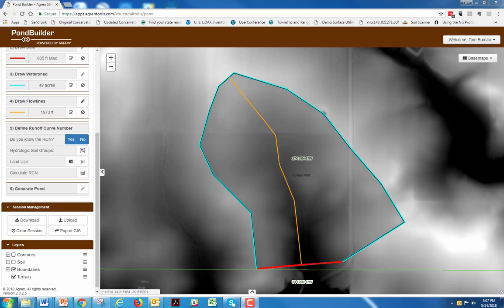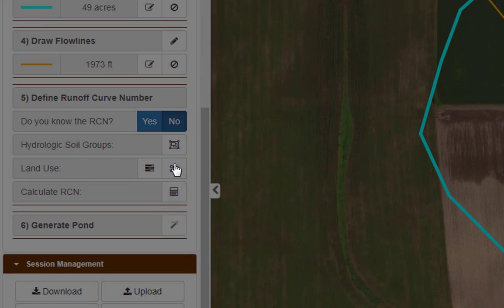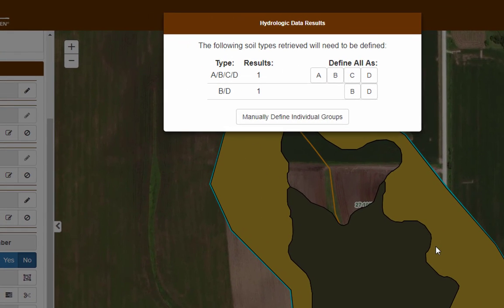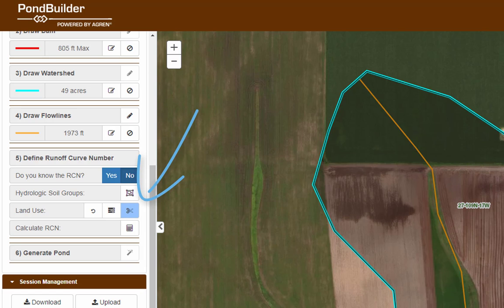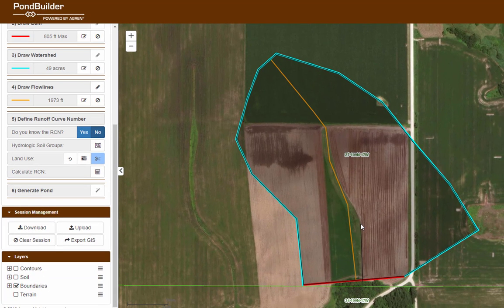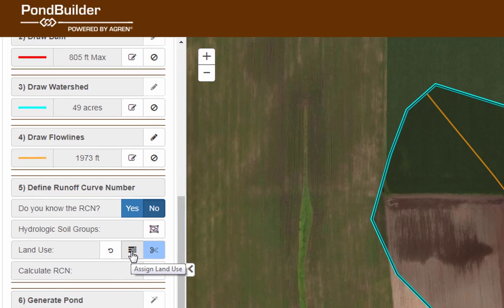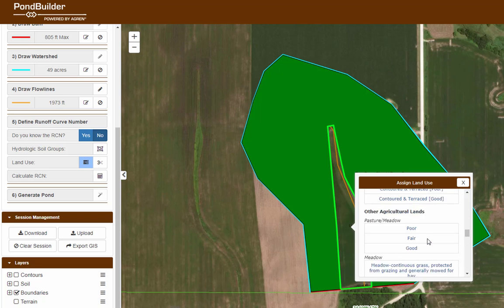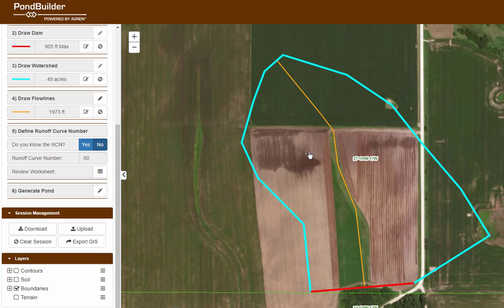How to Define a RCN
In this video, you will learn how to assign hydrologic soil groups cut the watershed into different land use categories, and assign land cover to generate a RCN.